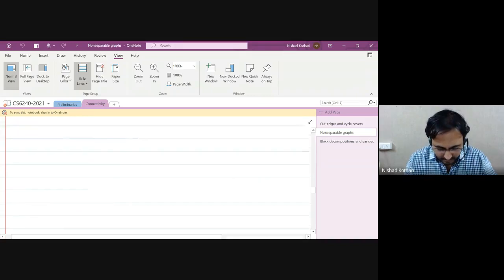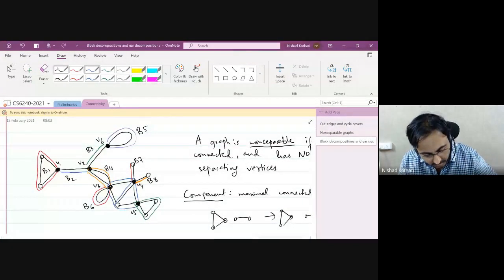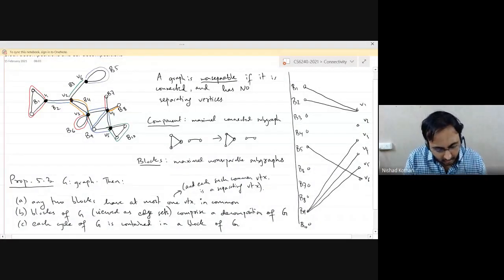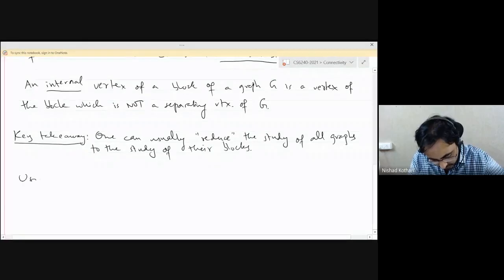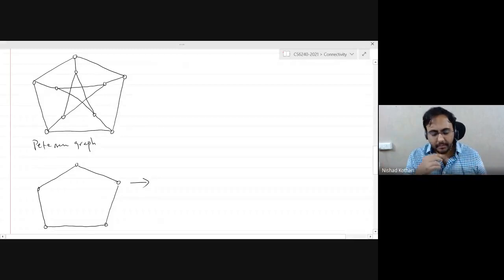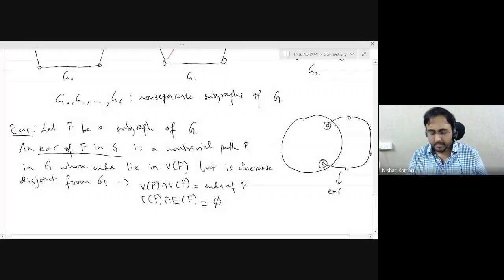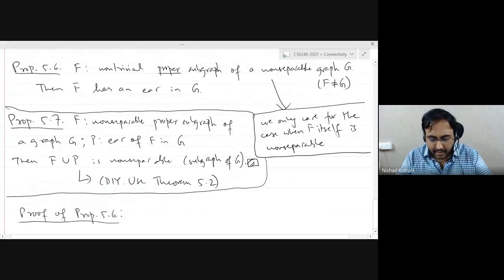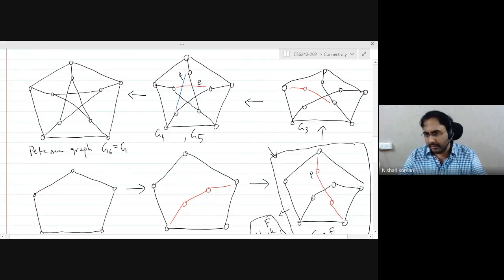Structural Graph Theory 2021 Lecture-9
In today's lecture (15/02/2021), we discussed two important decompositions associated with a graph:

1. Block decompositions --- this is a unique decomposition associated with any graph G (each member of the decomposition corresponds to a block of G --- i.e., a maximal nonseparable subgraph of G).

2. Ear decompositions --- each nonseparable graph G (that is not K_1 or K_2) may be generated from a cycle by adding an ear at each step so that, at each stage, we have a nonseparable subgraph (the starting cycle, and ears, are members of this ear decomposition which is not unique in general) --- this may be viewed as a generation theorem/tool (i.e., an induction tool) for nonseparable graphs.